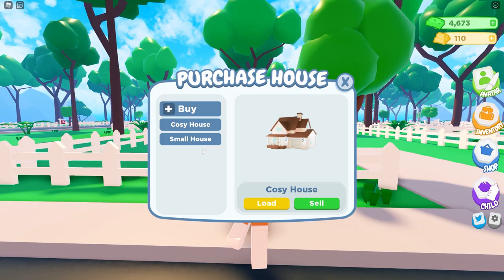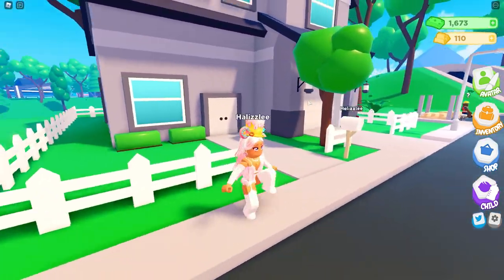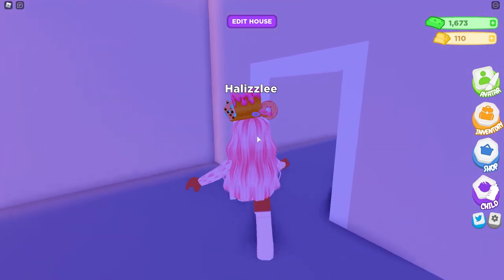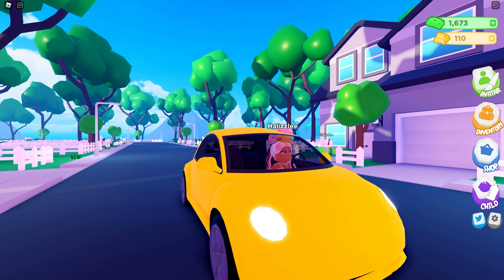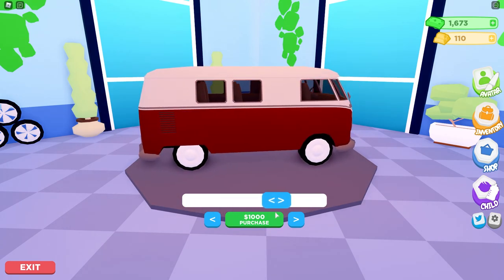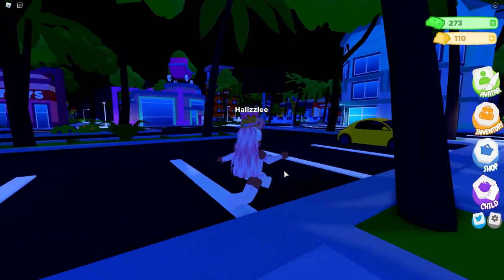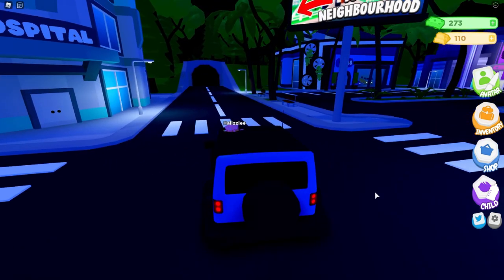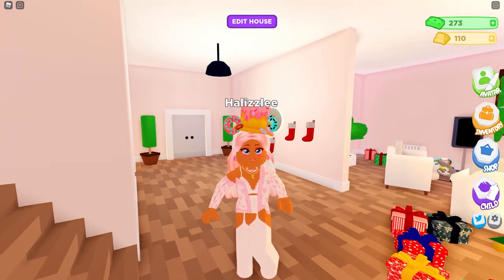🏡 New CARS and HOUSES In Parenthood 🚘 | Roblox Parenthood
In today's video, I show you the new houses and cars added in the new Parenthood Update! This 3 bedroom house is perfect for the medium size family, plus I share TEA coming in February and March!